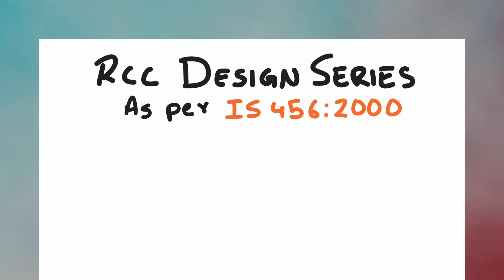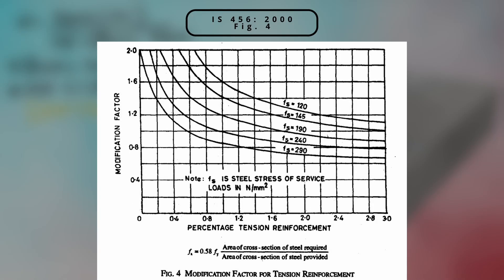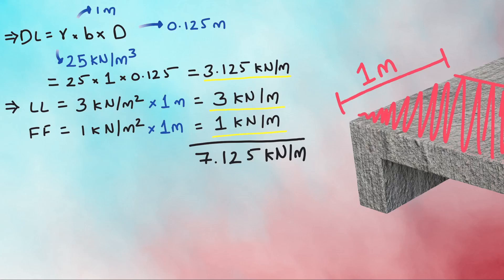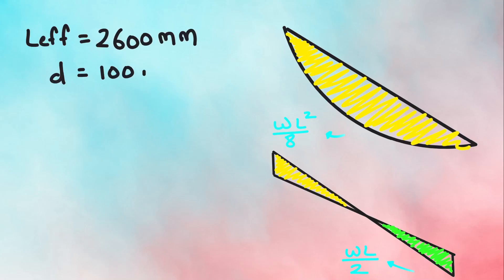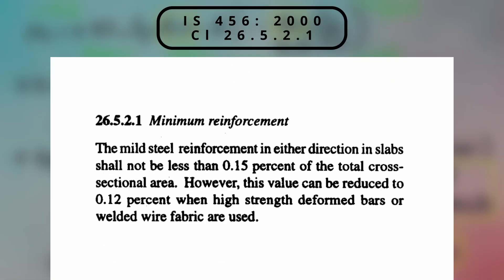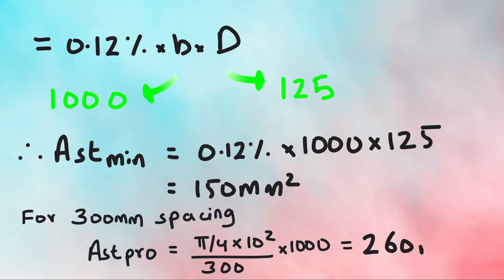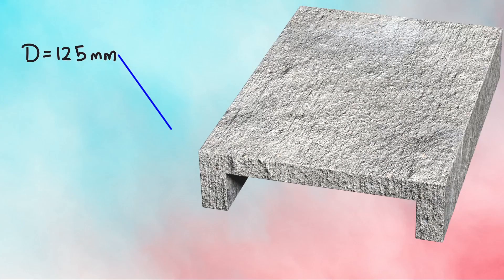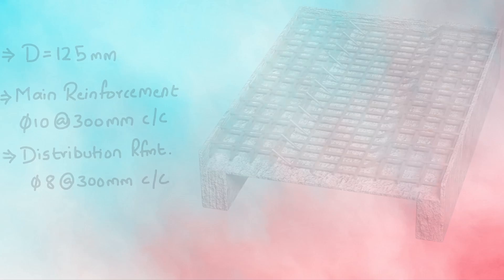Design of One Way Slab as per IS 456: 2000 | Reaction Test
One Way Slab Design as per IS 456: 2000
Design of One Way Slab as per IS 456: 2000

This is Part 1 of RCC Design series where we will learn how to design RCC structural members like slab, beam, column and foundation as per IS 456 2000

This is the First video of the series where we discuss and learn how to design One Way RCC Slab as per IS 456: 2000.

Timestamps:
00:00 - Introduction
01:30 - Step 1: Eff. Depth & Eff. Length
03:57 - Step 2: Design Bending Moment & Shear Force
05:42 - Step 3: Check for Depth of Slab
07:05 - Step 4: Reinforcement Calculation
09:52 - Step 5: Check Shear Capacity
11:10 - Step 6: Check for Deflection
12:36 - Step 7: Distribution Steel Calculation
13:55 - Step 8: Check for Development Length
15:32 - Step 9: Detailing of Slab